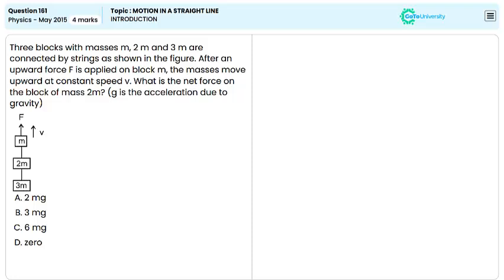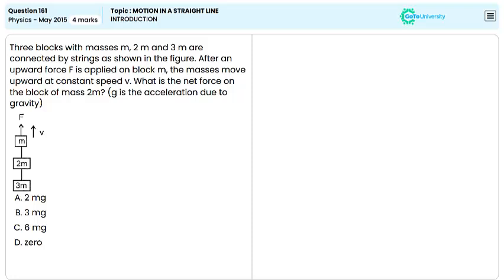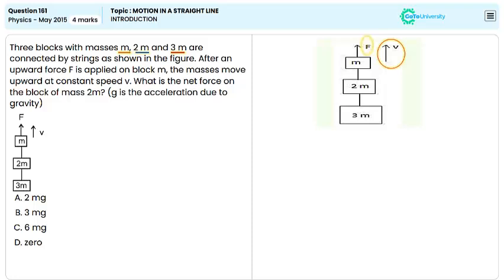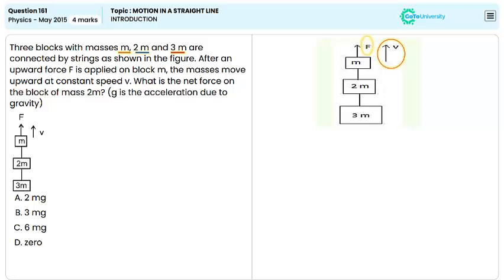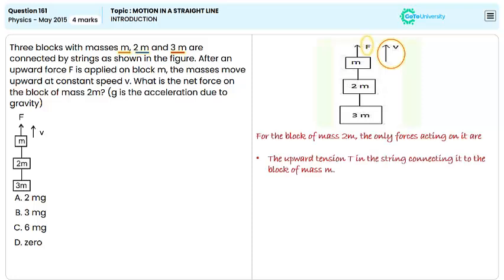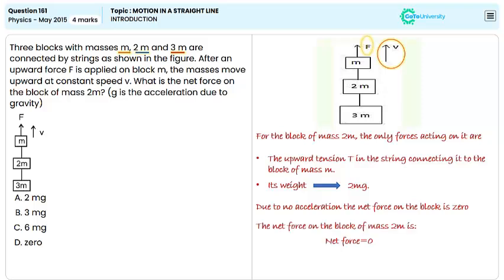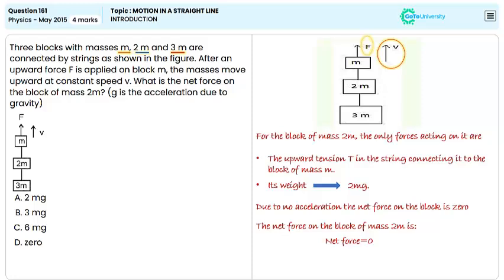Motion in a Straight Line Q161 May 2015: NEET Physics Breakdown of Basic Kinematic Equations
Topic Name: [MOTION IN A STRAIGHT LINE] | [INTRODUCTION] | [Practice Test]